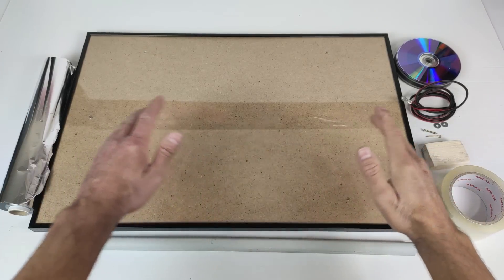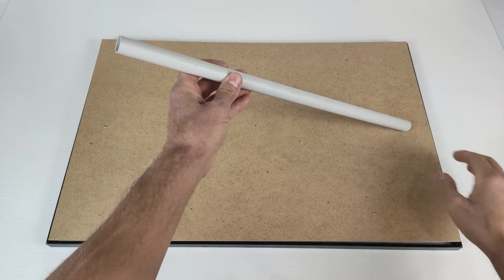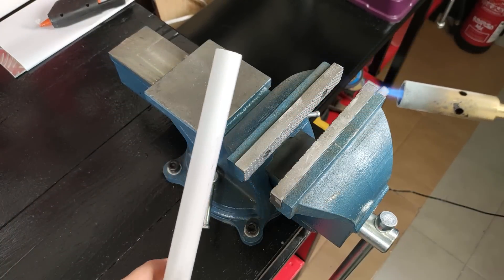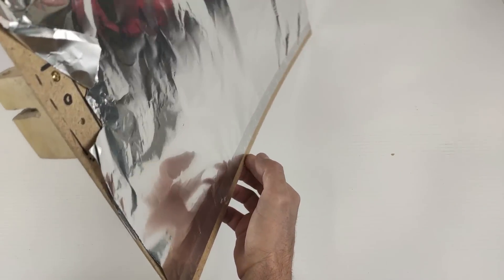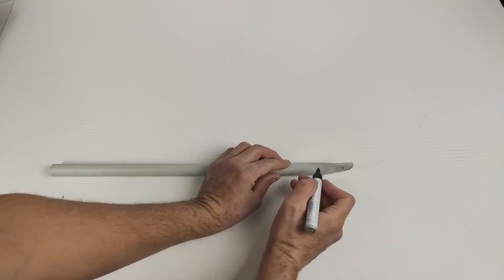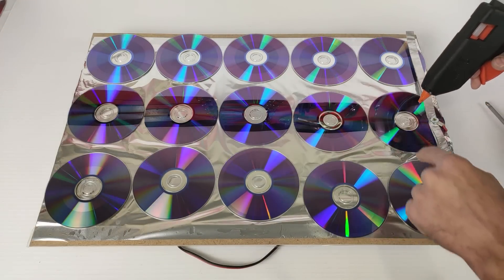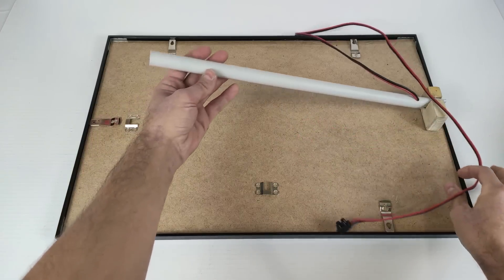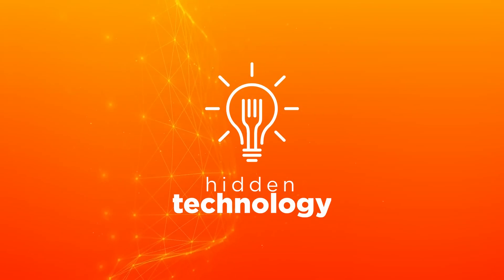I turn a bunch of old CDs into a SOLAR PANEL for your home | Homemade Free Energy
Do you want to create your own homemade solar panel for electricity? Here we teach you how I turn a bunch of old CDs into a solar panel. Build your own solar panel with just some old CDs and some simple materials.

Warning: The use, copy, manipulation or broadcast of this video or part of it without the consent of the author is totally prohibited. This video is protected by copyright.

Become a member to enjoy many advantages!

Index:
00:00 Intro words
00:25 The materials to build a solar panel at home
01:47 Part 1. Crafting a solar panel
05:16 Putting the aluminum foil
07:23 Part 2. Adding the conductive parts
10:19 Creating the wiring
11:07 Part 3. Creating the CD Matrix
12:57 Putting the frame back
13:45 Part 4. Testing the homemade solar panel
14:03 Using the solar panel with a tester
14:17 Powering a bulb with the homemade solar panel
14:50 Powering a motor with the homemade solar panel
15:15 Homemade 12 volt solar panel

- K&F Concept Tripod
- Cayer FP1450 Tripod
- Display Batteries
- Screen for Sony FEELWORLD F5 Pro V2 camera: shorturl.at/aQSZ9

homemade solar panel stand
diy solar generator
homemade solar generator
solaranlage selber bauen
solar generator diy